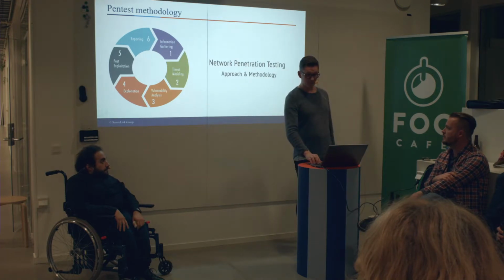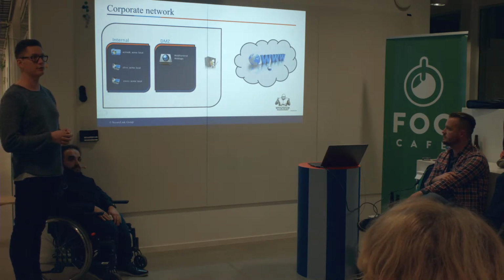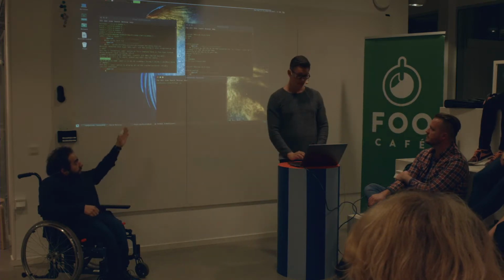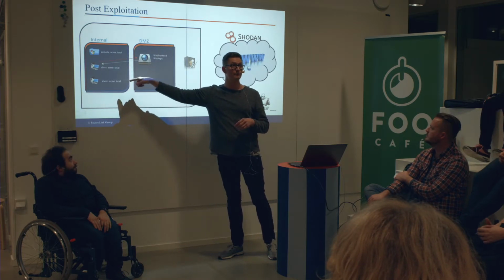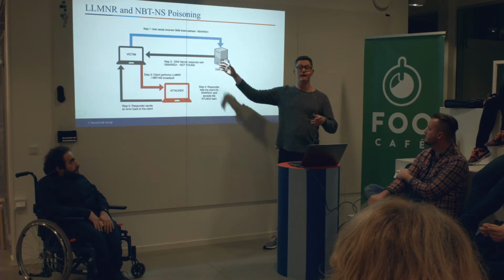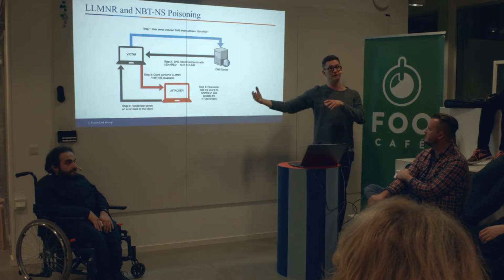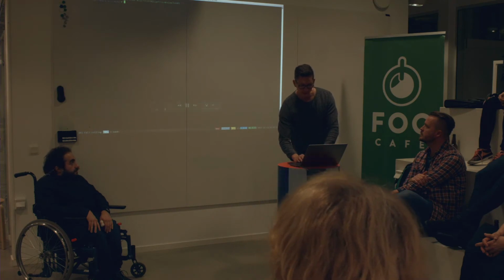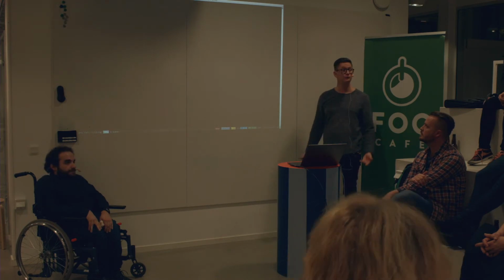Are we getting seria(li)ced yet- - Jon Jezierski & Danut Niculae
A brief journey in to pentesting with a real world example of company take over.